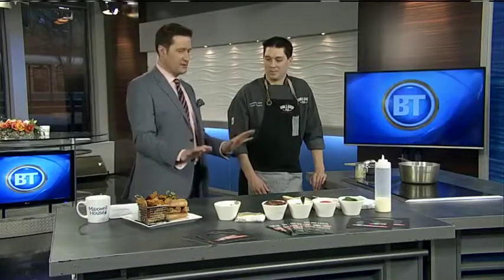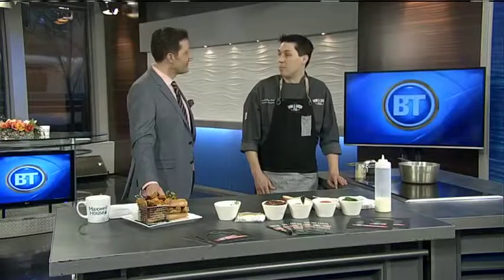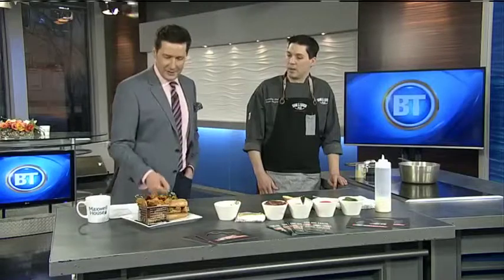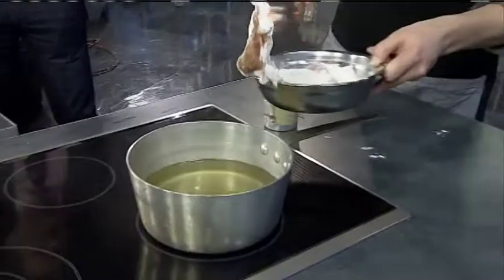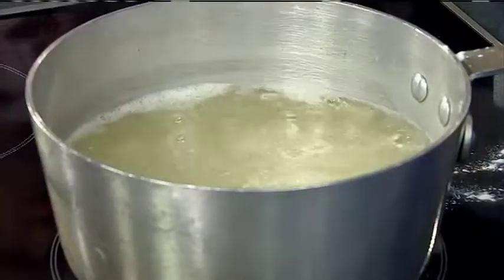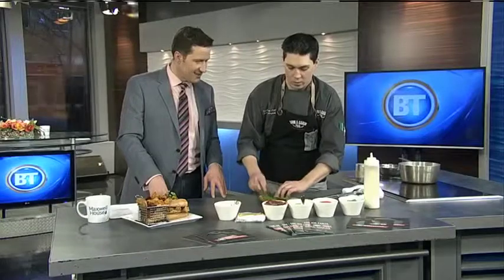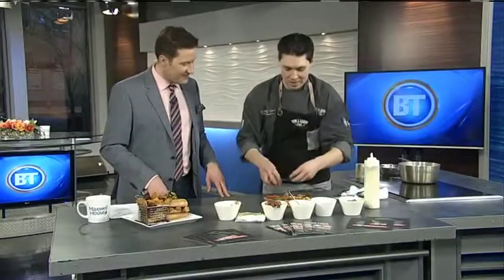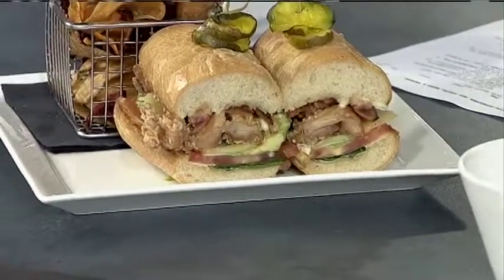Big Taste: Bank & Baron Pub - March 13th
Our Big Taste preview continues as we learn about the brand new Bank and Baron Pub, and get a sneak peak at their delicious Big Taste menu!